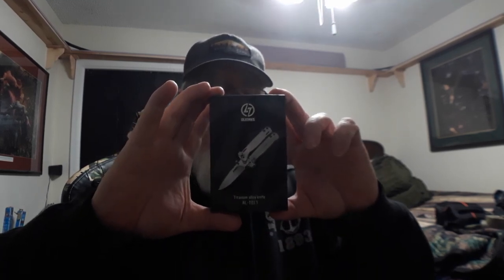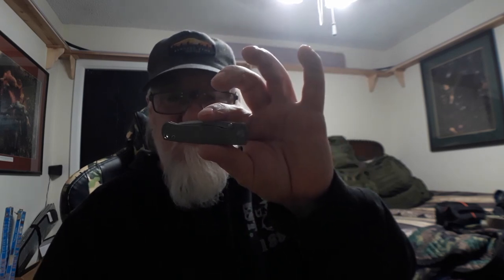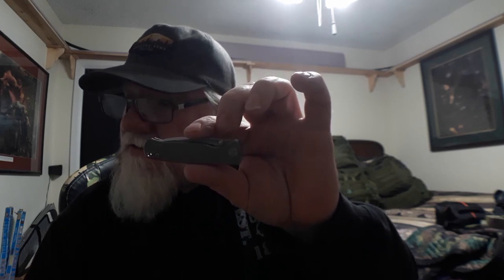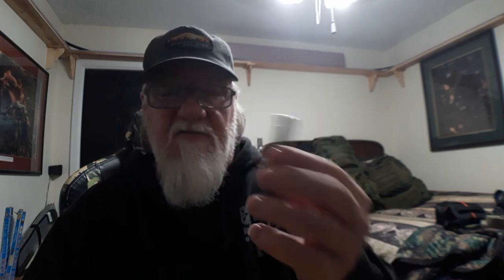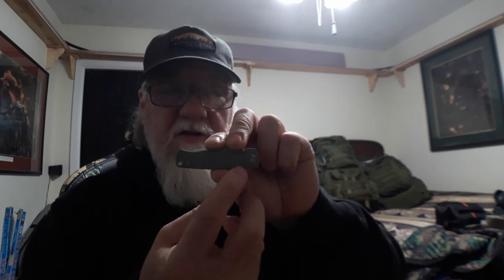Knife Review Olitans Titanium Knife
- Olitans Titanium Knife
- Mardingtop 75L BackPack
- Hammock Cover
- One Tigris Hammock Underquilt
- UCO Candle Lantern
- Folding Saw
- Lifestraw Water Bottle
- Lifestraw Waterfilter
- Sawyer Waterfilter
- Benchmade Bugout Knife
- UCO Rainproof Matches
- 6inch Ferro Rod
- Dispatch Tactical Knife
- 3L water Bladder
- Nite Ize Carabiner
- Nite Ize Gear Ties
- IFAK ( individual First Aid Kit )
- Water Purification Tablets
- small sewing kit
- No See Um Headnet
- Bushcraft Grill
- Kelty Sleep Pad
- Modular Sleep System
- Adult Woobie Poncho Liner
- Wool Blanket
- 24inch zip ties